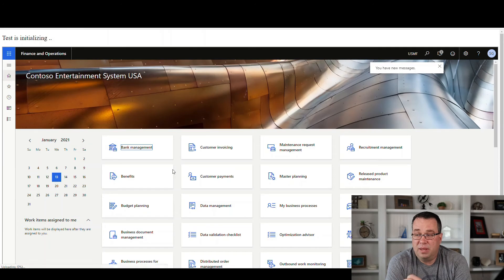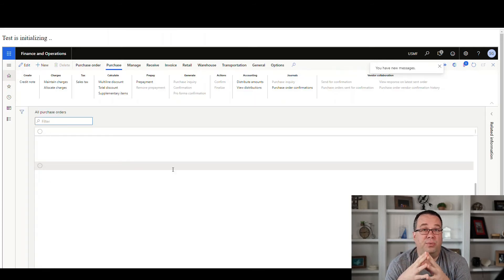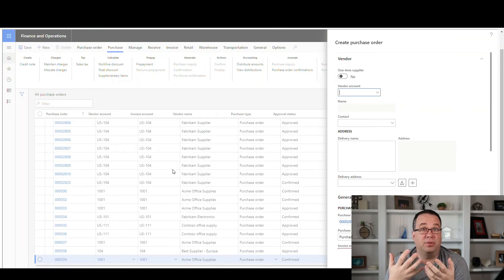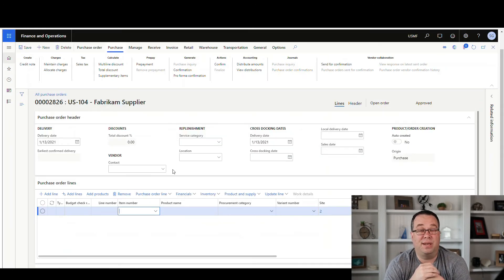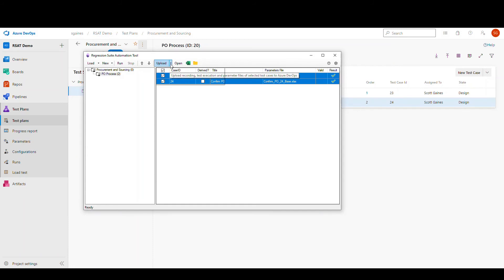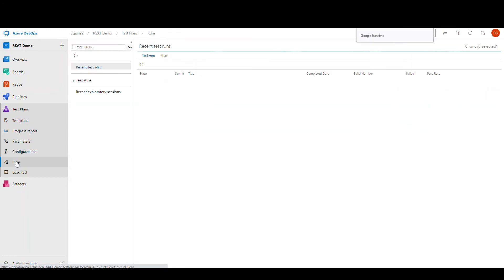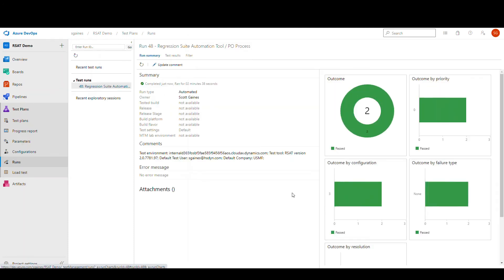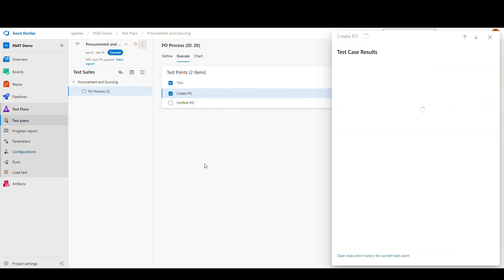Regression Suite Automation Tool for Beginners Overview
The regression suite automation tool (RSAT) can be a valuable tool in your tool box to quickly and efficiently test your Dynamics 365 Finance and Operations environment during and after your implementation.

Today's video is an overview of the regression suite automation tool (RSAT).  I review the setup of the tool and azure dev ops.  We also walk through an example.

If you would like to learn more about the parts and pieces that are used by the Regression Suite Automation Tool (RSAT) this video should be helpful for you.